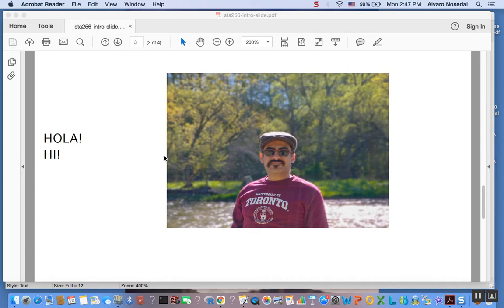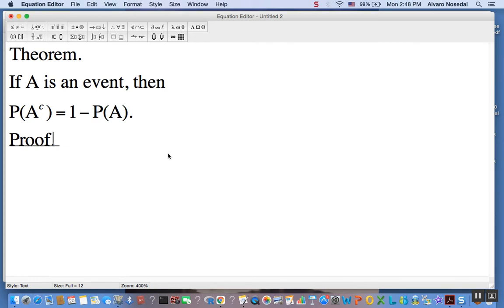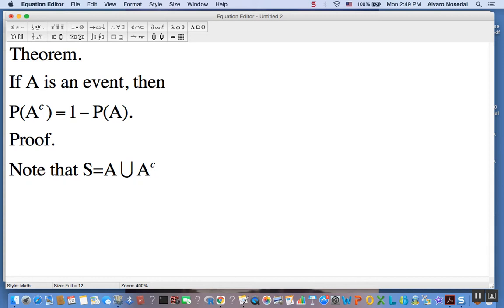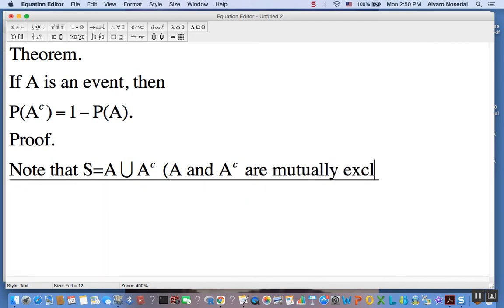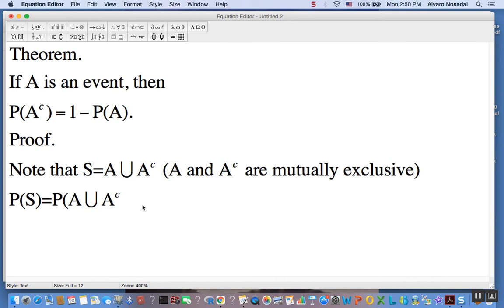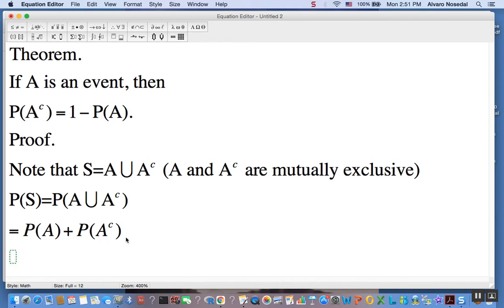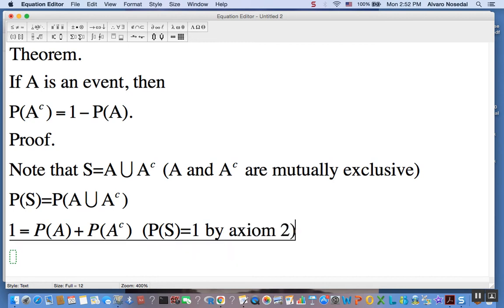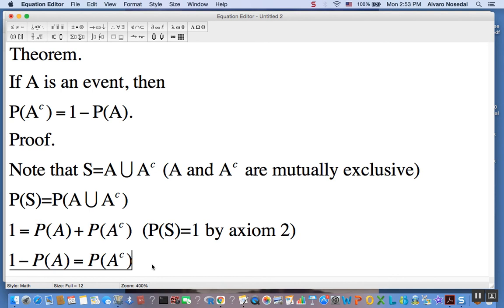sta256 thm prob of A complement